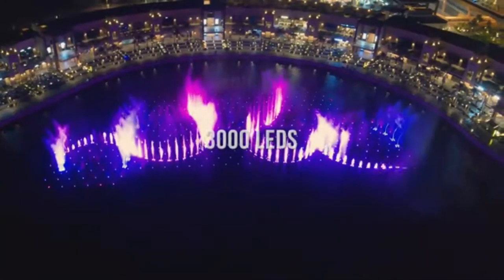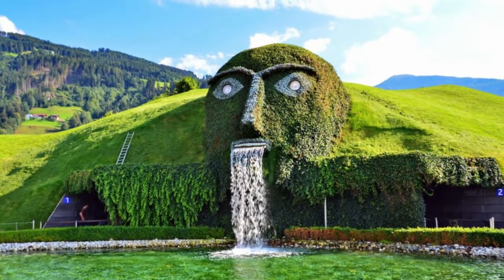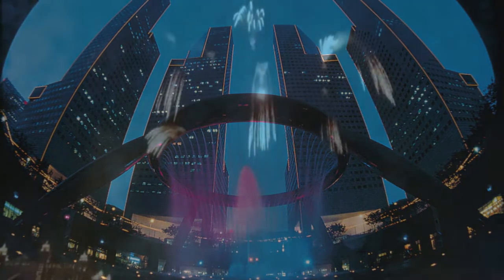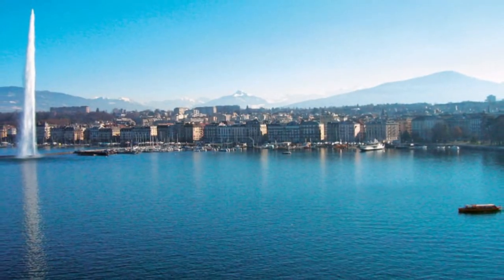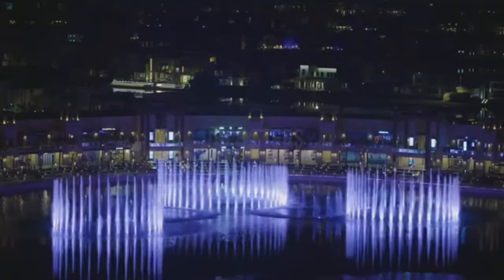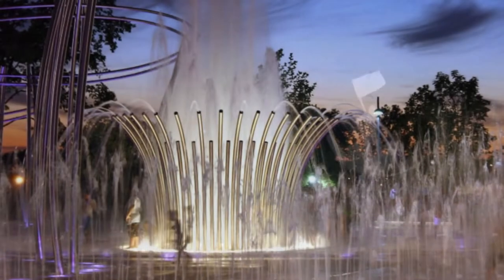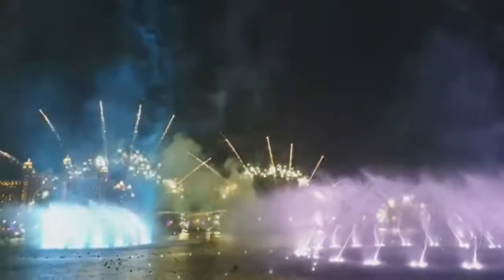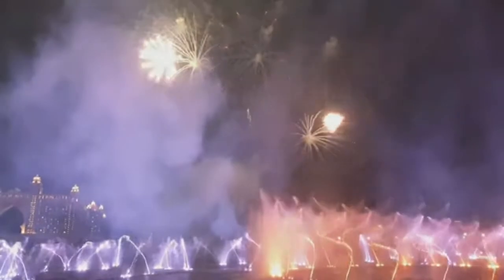World's best fountains: 15 of the most spectacular @CelebritiesBiographer 2022 HD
Blasting it sky high, illuminating it with dazzling lights, surrounding it with classical sculpture ... as the magnificent fountains below illustrate, if you're only using water to drink and do laundry, you're missing out on the fun side of our most precious commodity.
1. Banpo Moonlight Rainbow Fountain (Seoul)